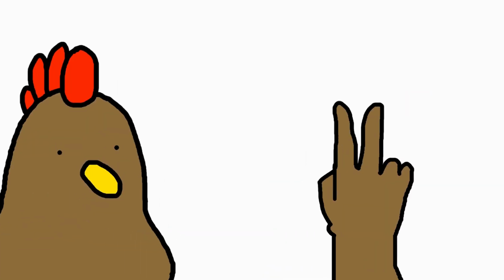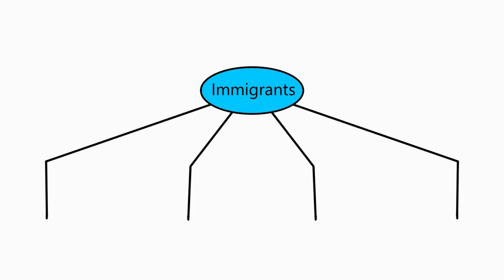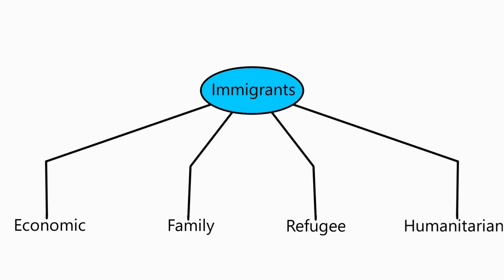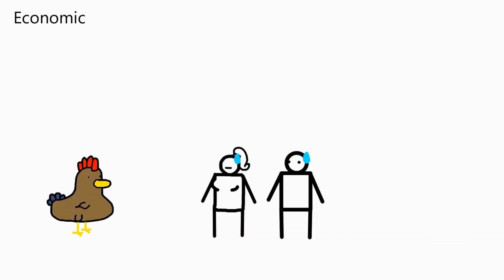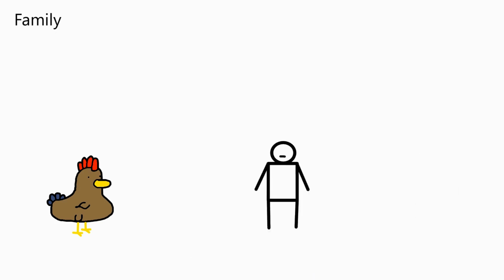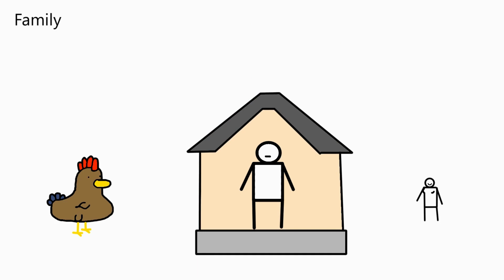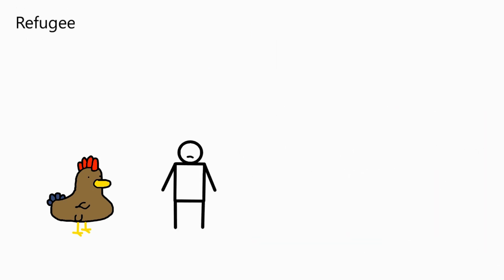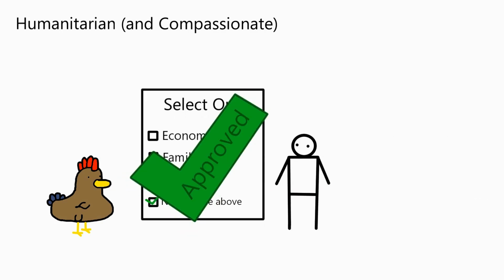Canadian Immigration and how it's different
Just a short video on Canadian Immigration